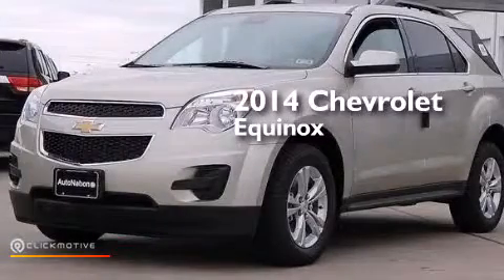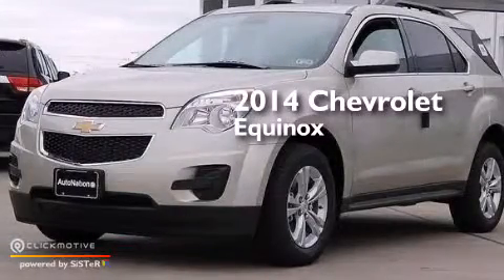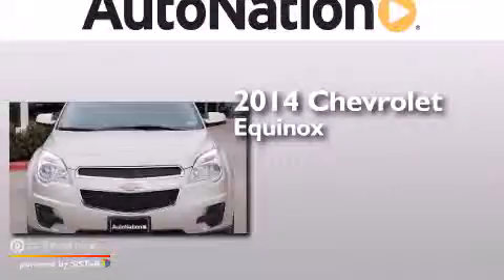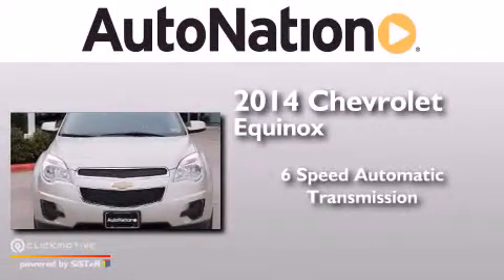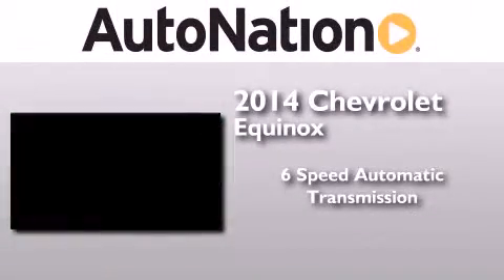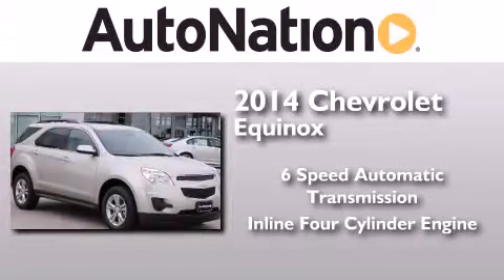2014 Chevrolet Equinox Corpus Christi TX 78412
We have been honored to serve the Corpus Christi TX area , we promise that your experience at our dealership will exceed your expectations ! Year : 2014 Make : Chevrolet Model : Equinox Engine : Gas/Ethanol I4 2.4/145 Trans . : Automatic Exterior : Champagne Silver Metallic Miles : 6 Interior : Jet Black Champion Chevrolet Cadillac 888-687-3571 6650 South Padre Island Drive Corpus Christi , TX 78412